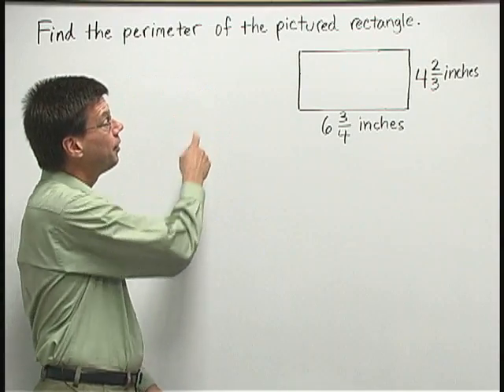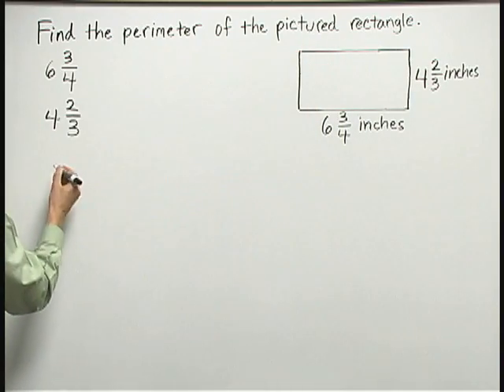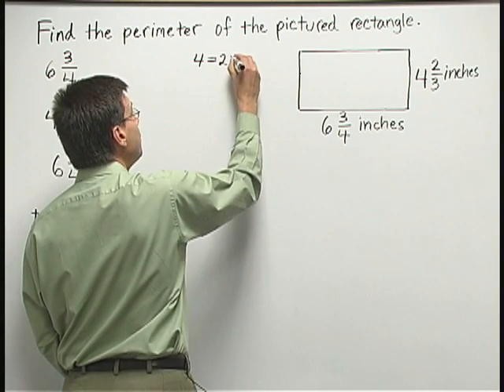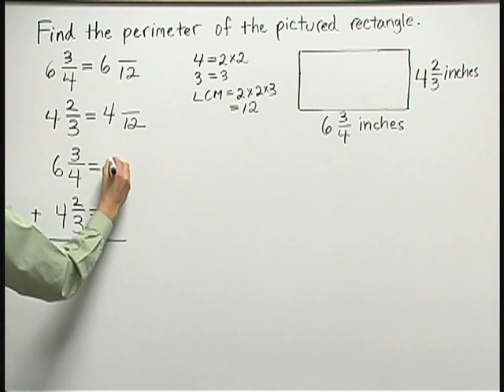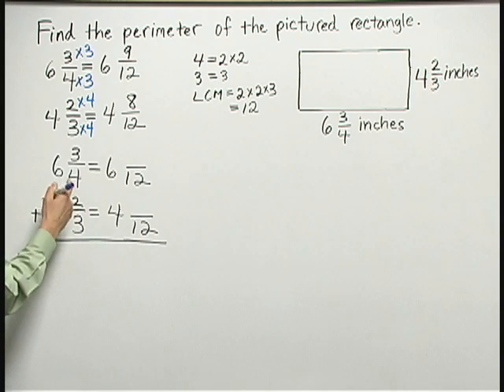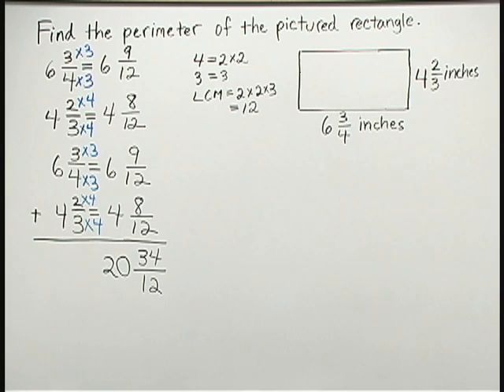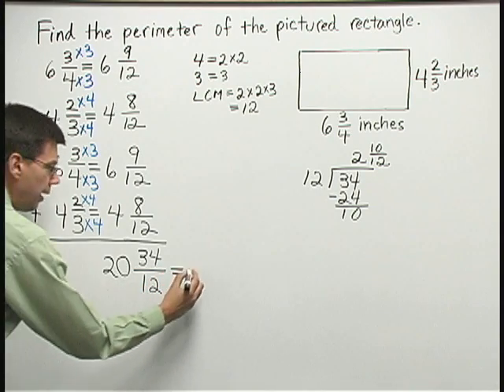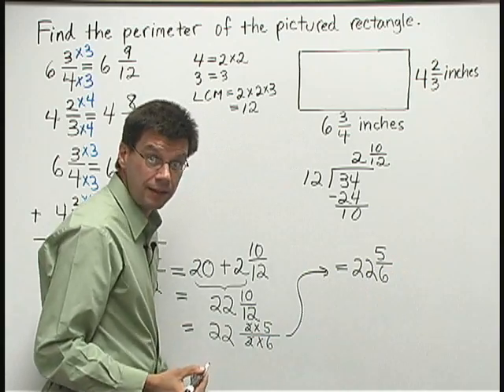Essential Mathematics, Chapter 5: Finding the Perimeter of a Rectangle